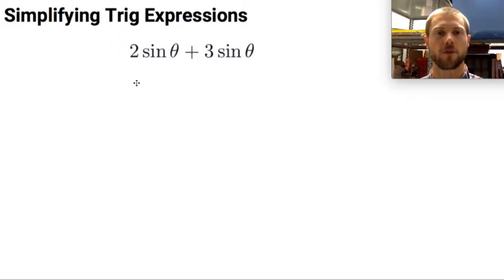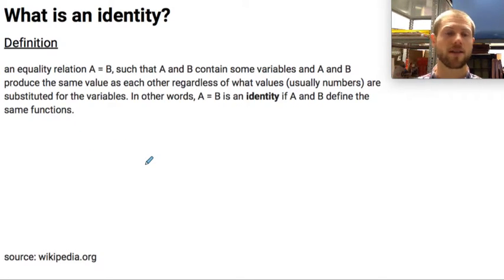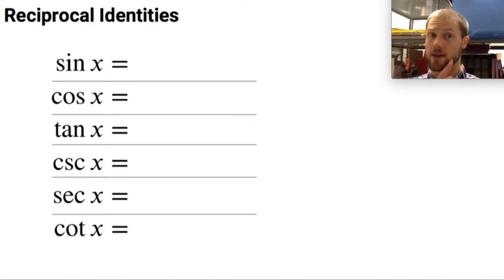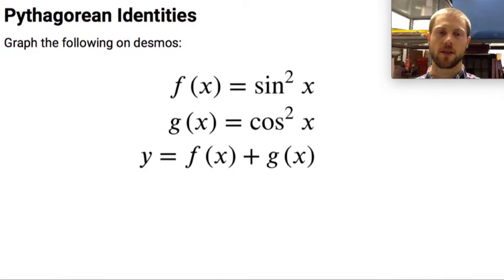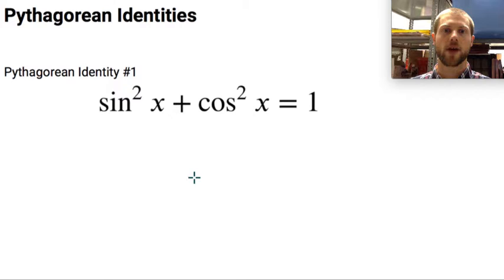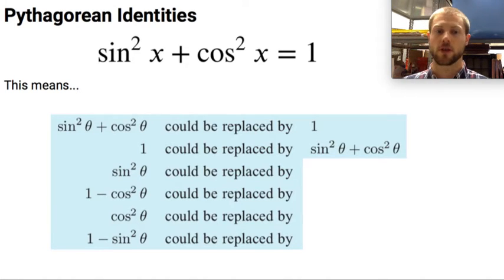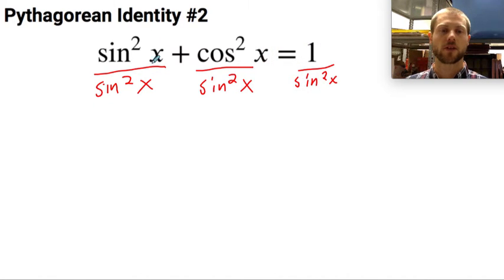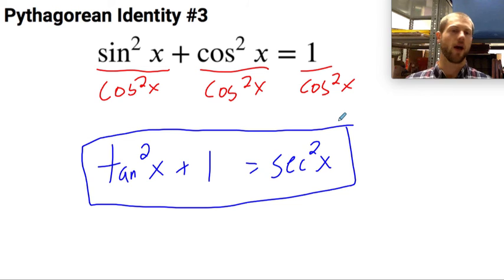Intro to Pythagorean Identities for Trig